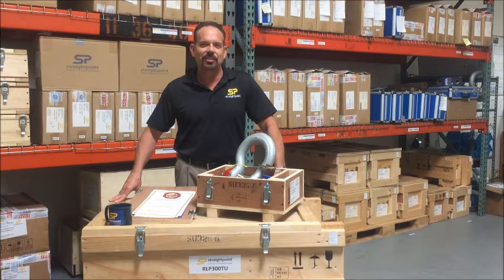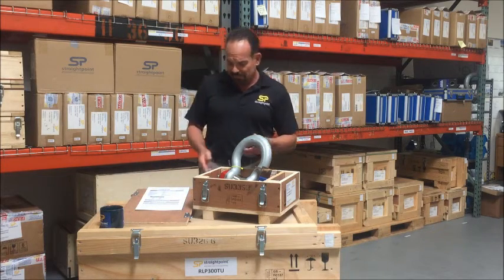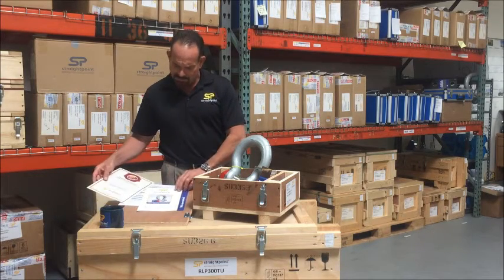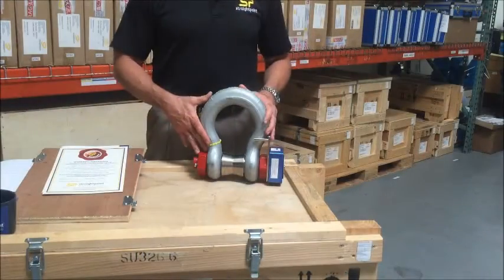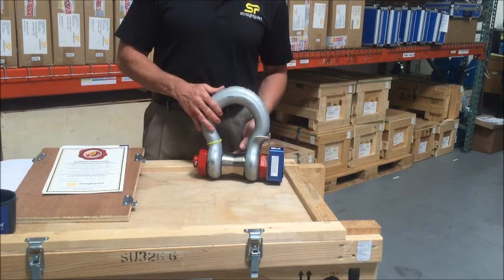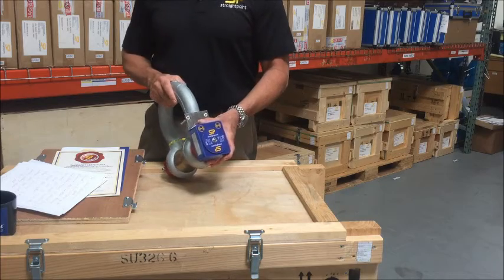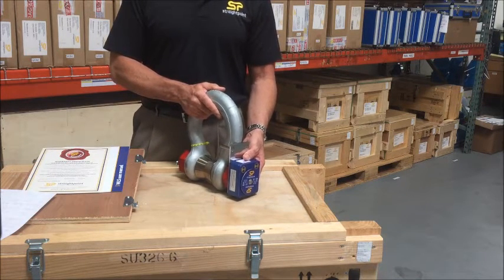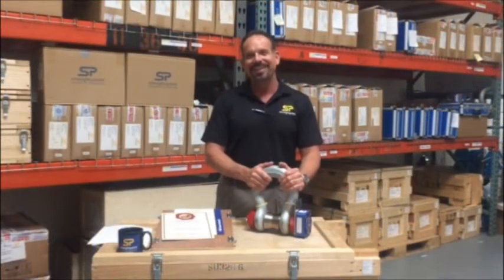Straightpoint Wireless loadshackle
Straightpoint Inc. General Manager John Molidor demonstrates the Straightpoint WLS Wireless Loadshackle.